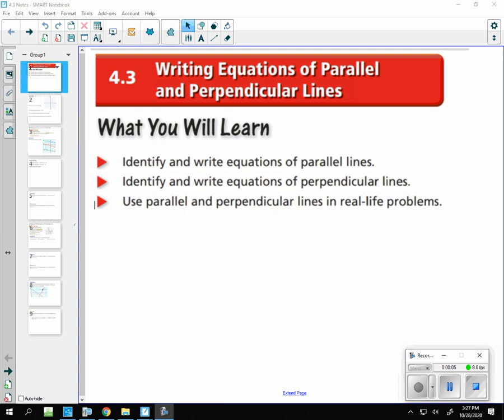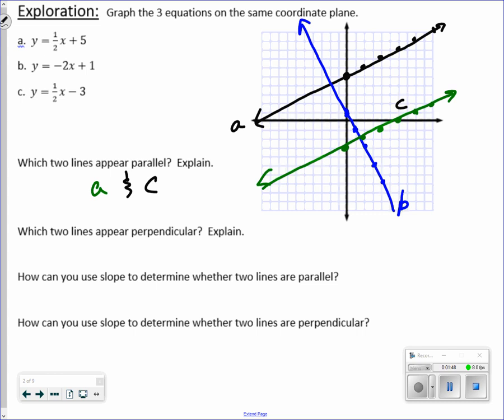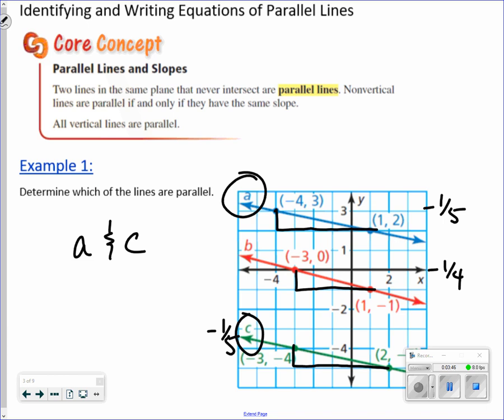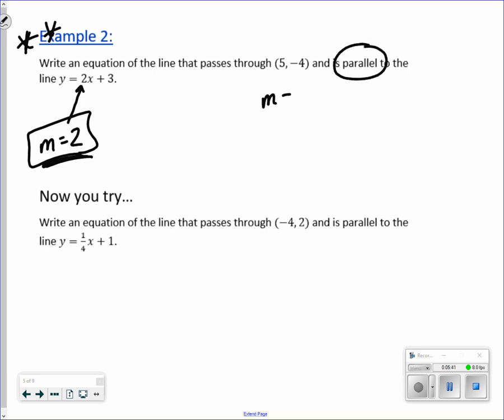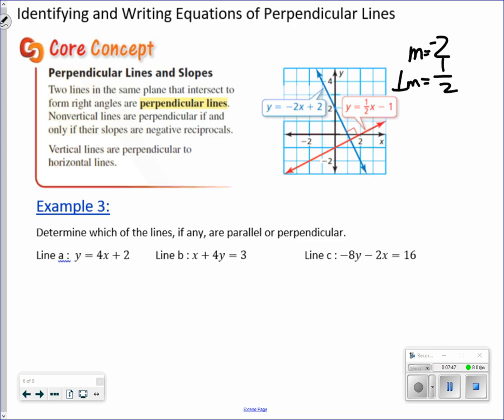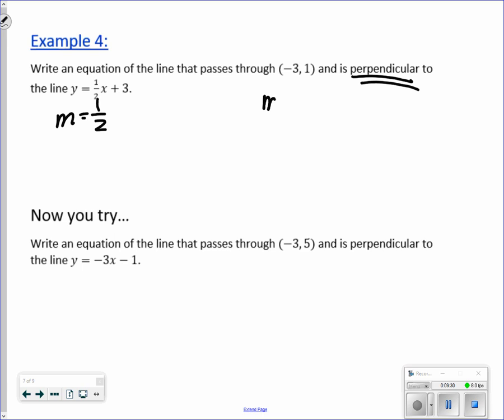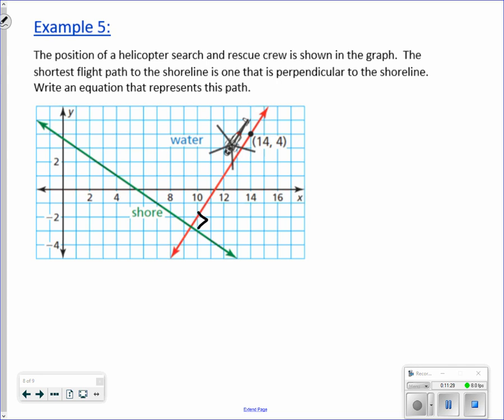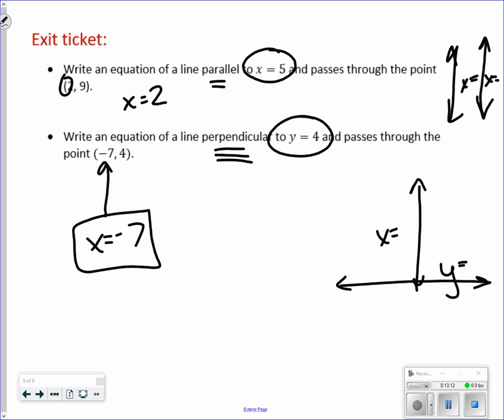Hononegah Algebra I 4.3 Video